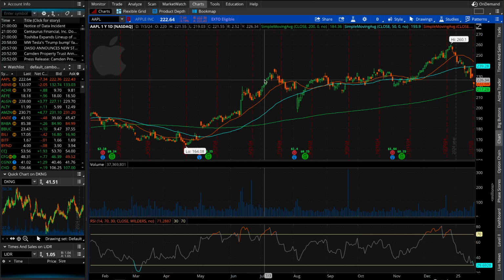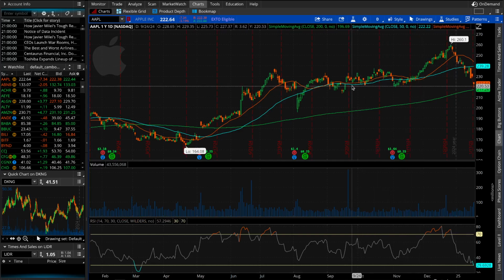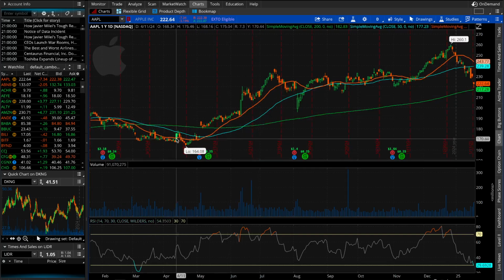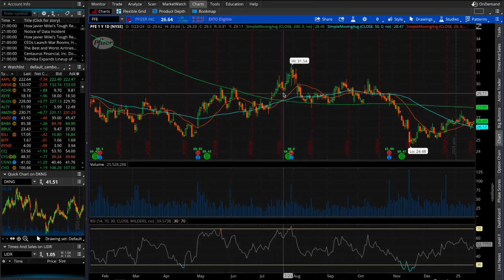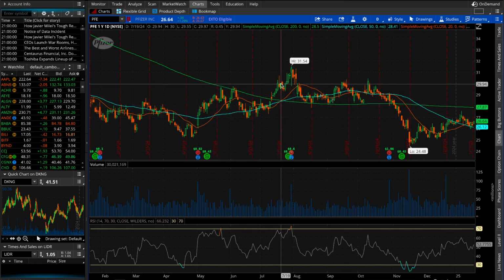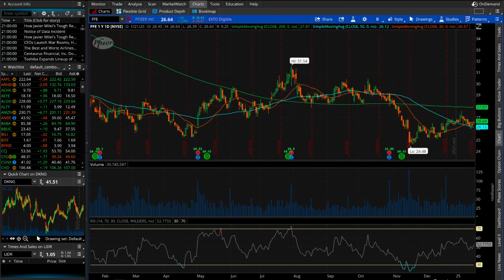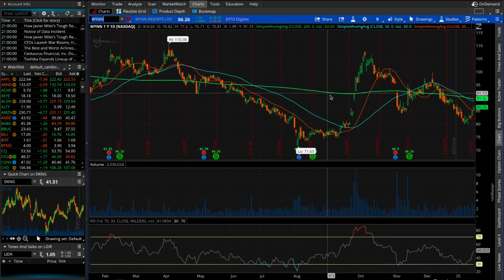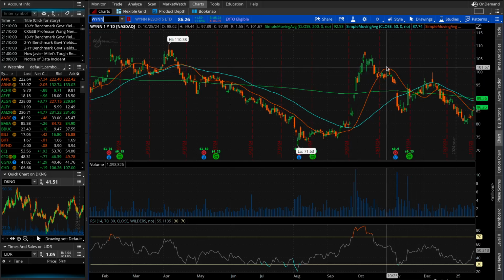Understanding Support & Resistance + Moving Averages | Stock Trading Basics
Want to improve your stock trading skills? In this video, I break down two essential concepts every trader should know: support and resistance levels and moving averages. Whether you’re a beginner or looking to sharpen your trading strategies, you’ll learn how to identify key price levels and use moving averages to spot trends more effectively.

🔥 Play the Fantasy Stock Market Game! 🔥
Test your trading skills risk-free with TraderChamp – the ultimate fantasy stock market game where you can compete and have fun without real money on the line.

📱 Experience Augmented Reality! 📱
Take your AR experience to the next level by downloading my app Montre, available now on your favorite app store.